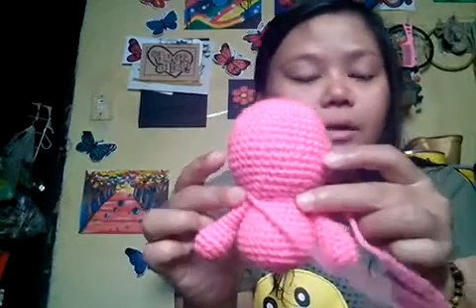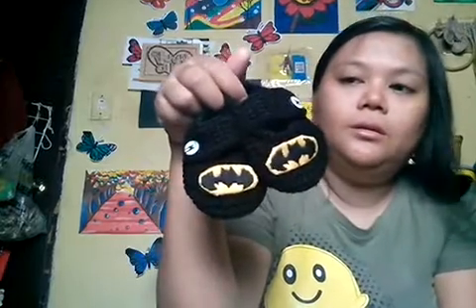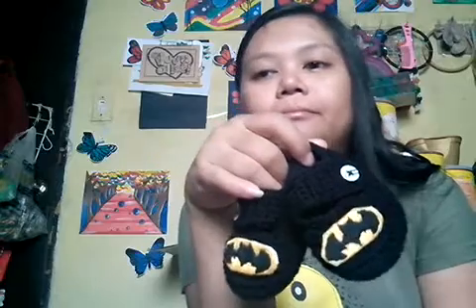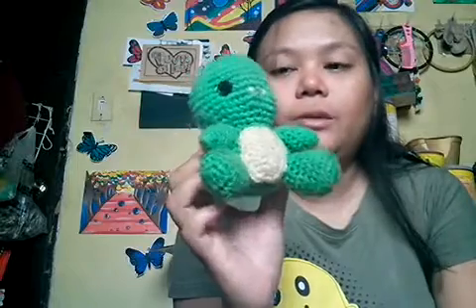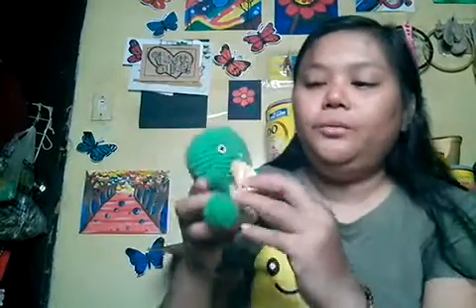Gantsilyera 53: Ate Didith's Amis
Some WIPs and babbling?

Happy Crafting!